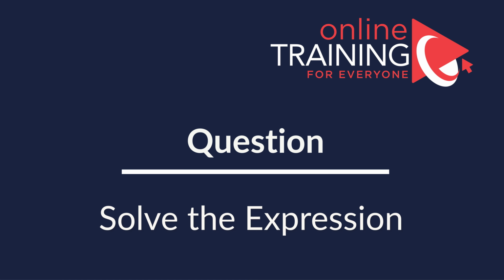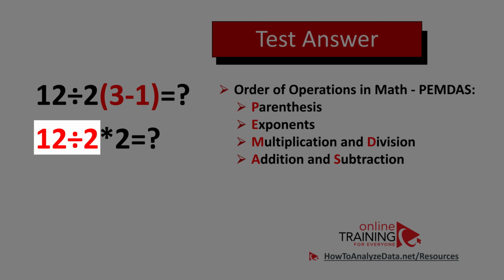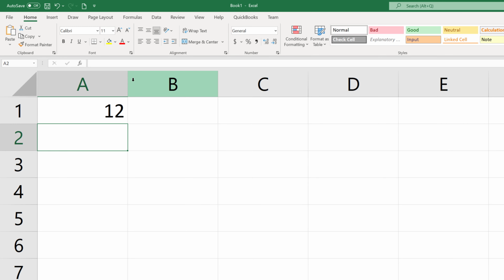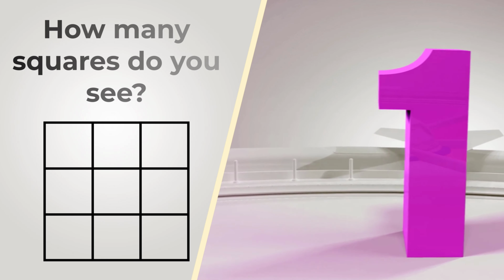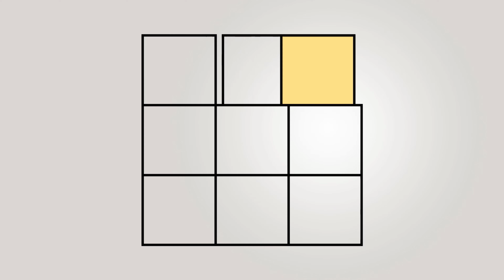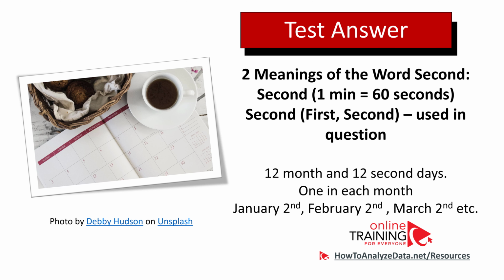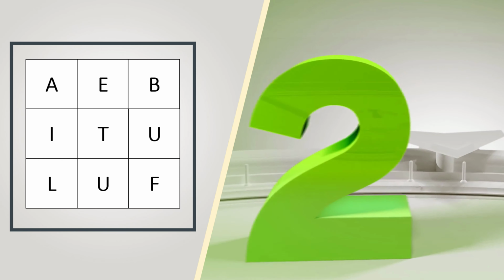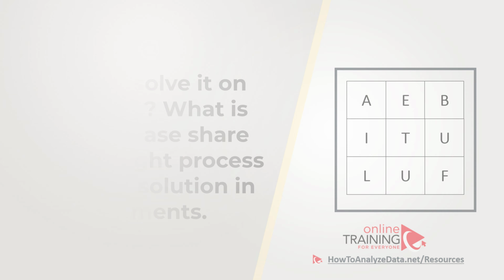Simple IQ Quiz To Improve Your Brain Power!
Take this simple test to quickly determine your IQ. We share with you answers and explanation with you in the video as well, so in case you are trying to learn from the experience you will be able to do it in this video.

- [Download PDF EBook] Top 50 Numerical Reasoning Test Questions and Answers